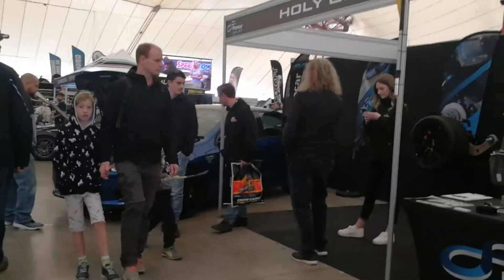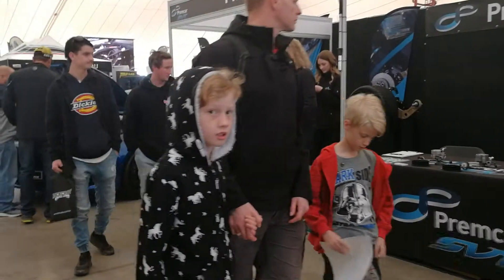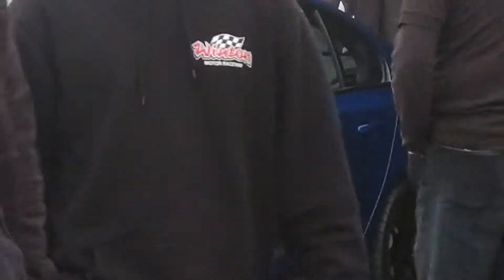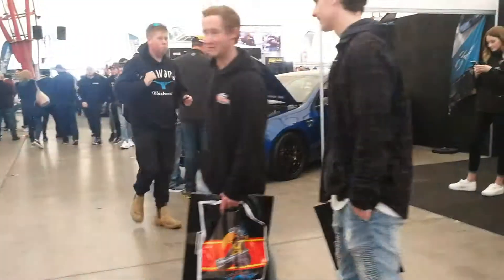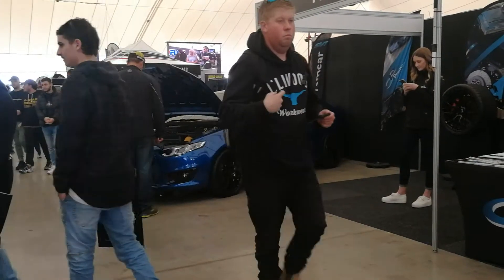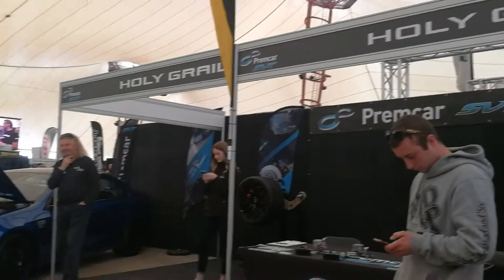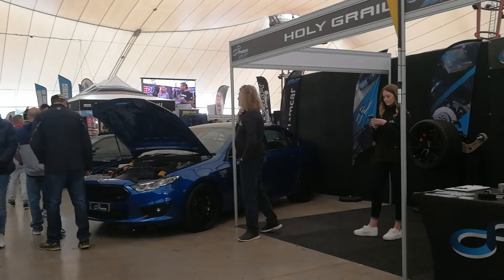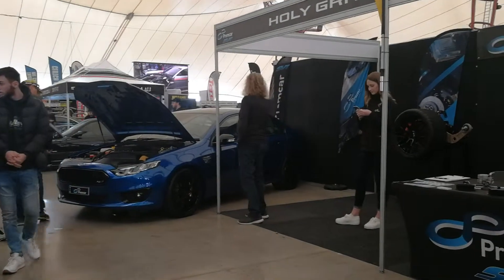FORD falcon XR 8 SPRINT after the last GT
An alternative for all the who can afford it a GT-HO. option by Prem CAR is the last trumpet for the ultimate powerful Falcon Meguiars Motor Ex display